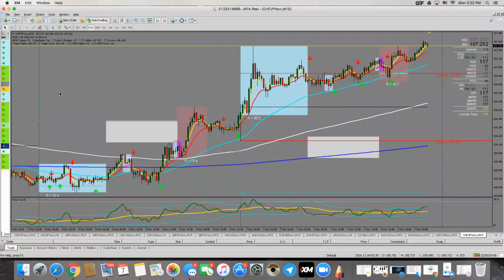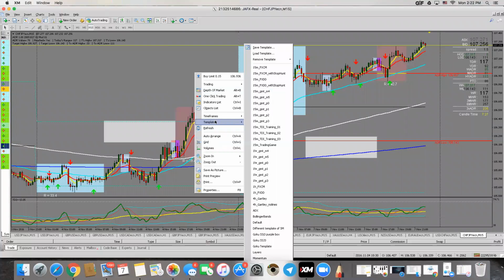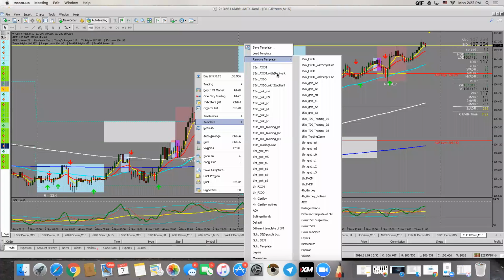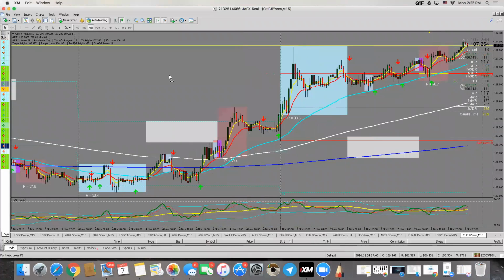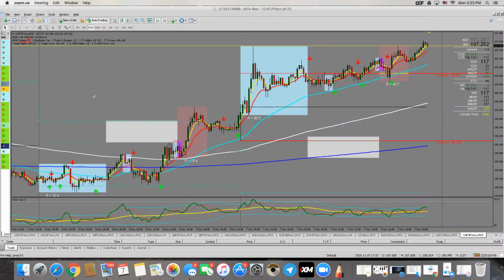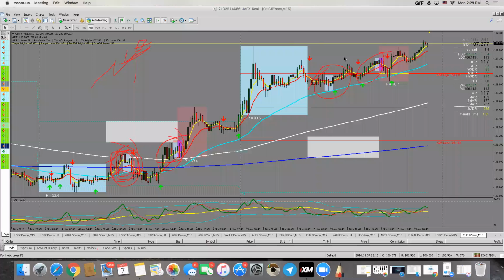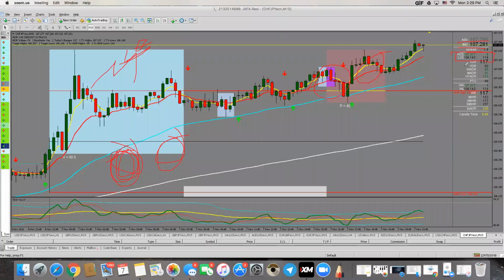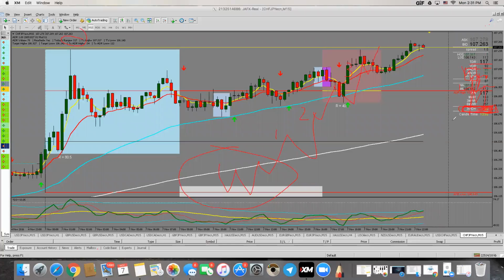2 Introduction to the MMM Template - SaiyanZ Academy (Basics)